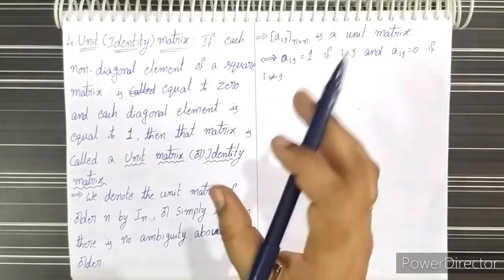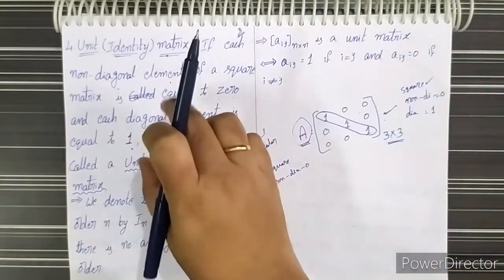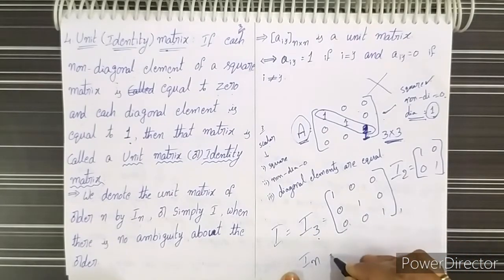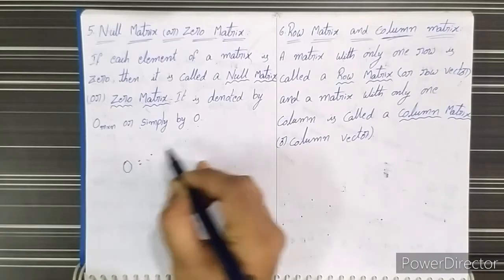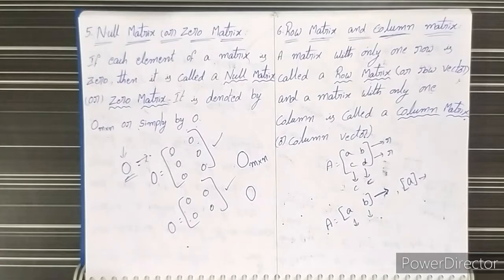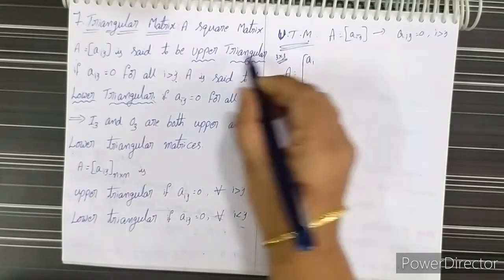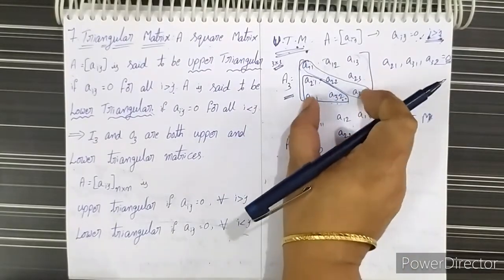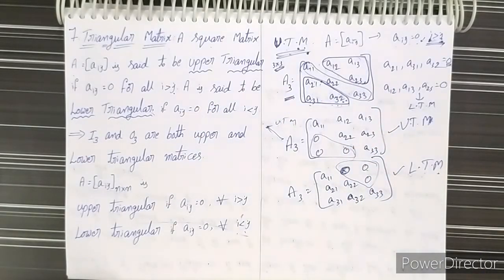Intermediate Maths-1(A) || Matrices || Definition || Part-2.